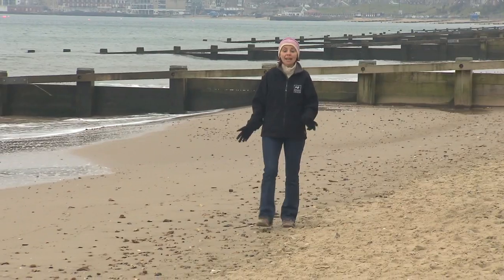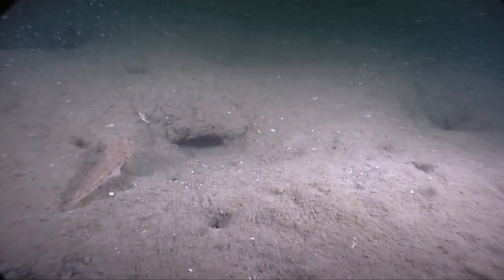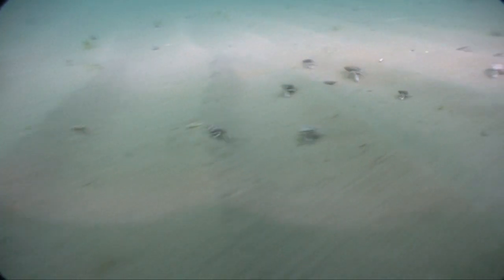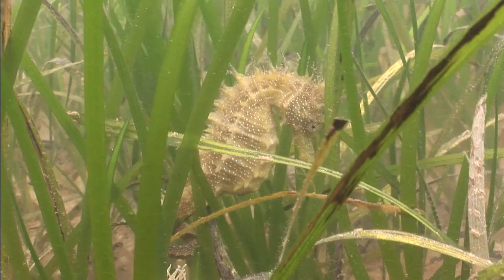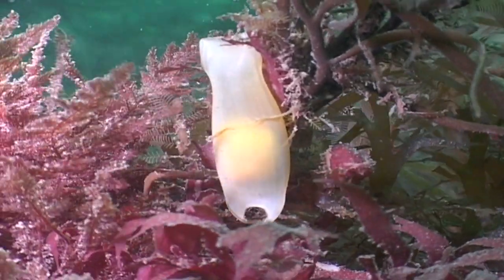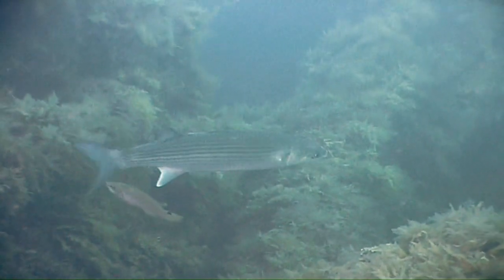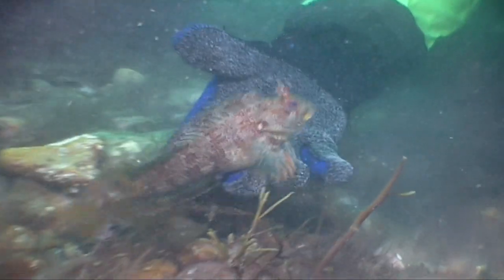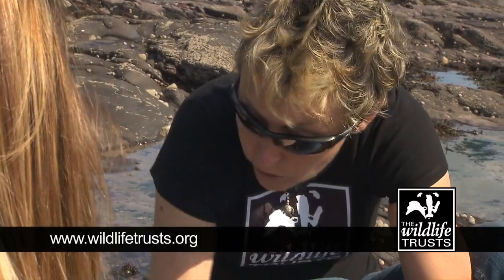Living Seas - marine conservation in the UK with The Wildlife Trusts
Living Seas is The Wildlife Trusts' vision for the future of the UK's seas.

What picture does the phrase conjure up in your mind? A rocky reef bursting with brightly coloured fish, corals and sponges? A boat trip in the company of leaping dolphins and playful seals? Fishermen hauling nets that are brimful of big, tasty fish? Living Seas are all these things and more.

But the UK's seas are not Living Seas. Decades of neglect have left them damaged and degraded, a shadow of their former diversity and abundance. We urgently need your help to bring them back to life. The next five years are critical. It is literally 'make or break' time. With new laws and Government commitments in the offing, we have a 'once in a lifetime' opportunity. If we make the very best of that opportunity, pushing every step of the way, our seas will turn the corner and start to recover their health. If we do not, they will continue on their downward spiral.

This film shows some of the diversity of life in our seas, and sets out to you, our vision for the future.

to find out how you can do your bit for Living Seas!